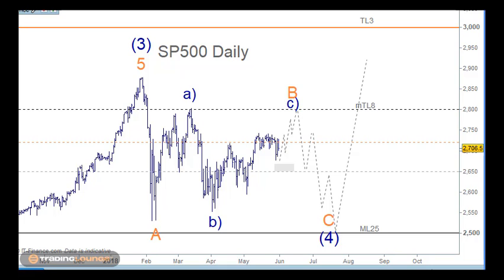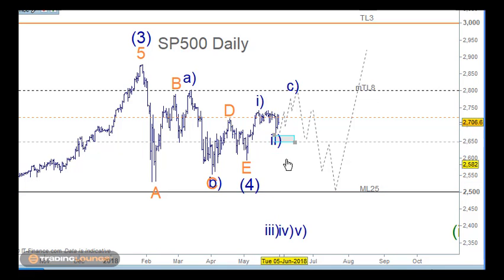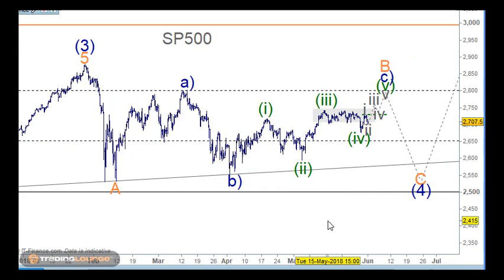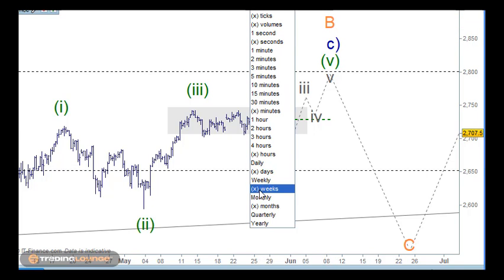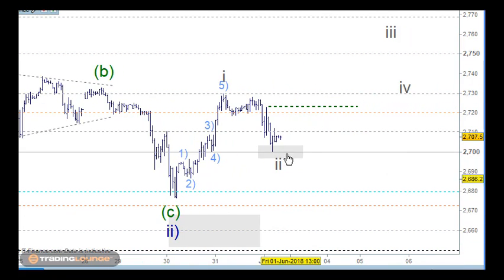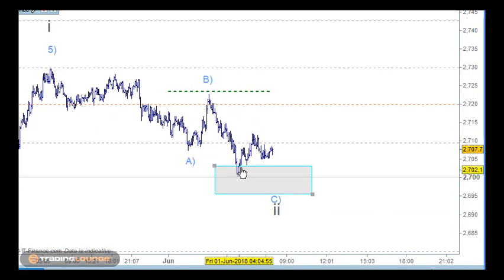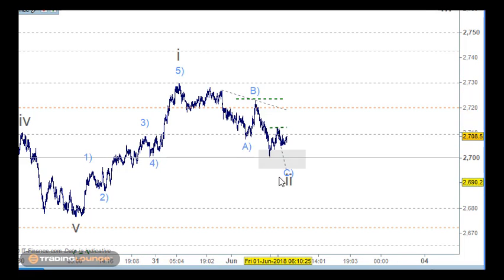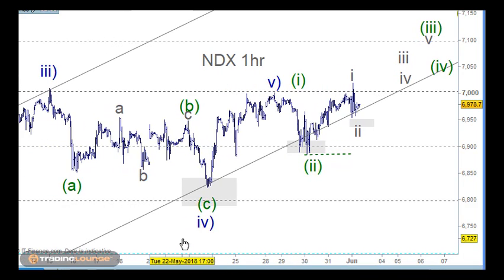SP500 500 Elliott Wave 1 June 2018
S&P500 500 Elliott Wave Analysis
SP500 Elliott Wave count Wave (iii) of c) of B of (4)
Elliott Wave trading strategy is long above 2720.
NASDAQ (NDX) Elliott Wave analysis and the Trading strategy here is long on 7000 as support